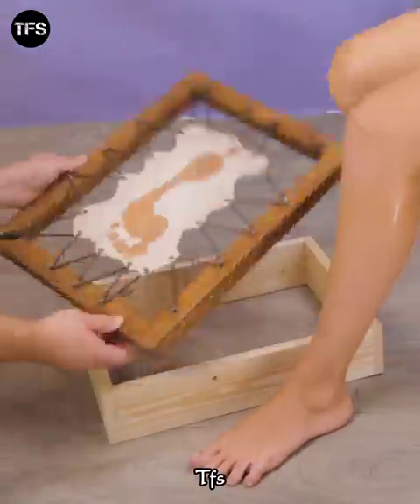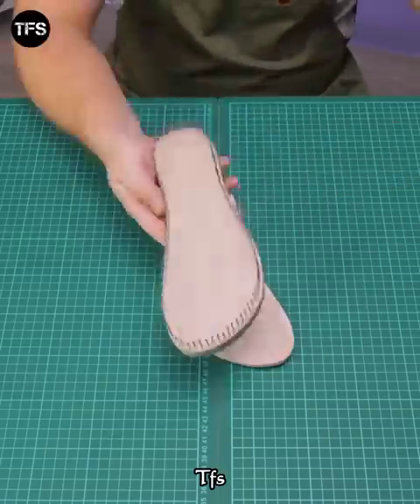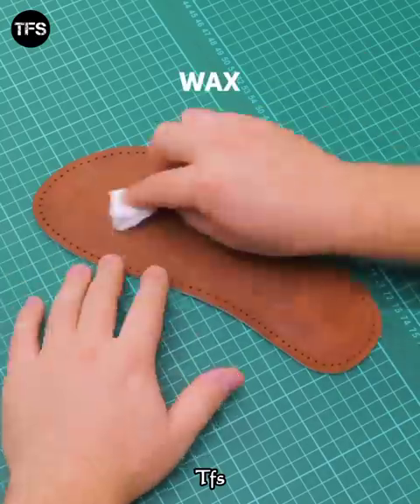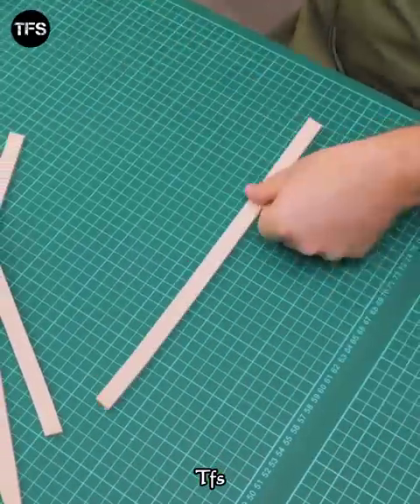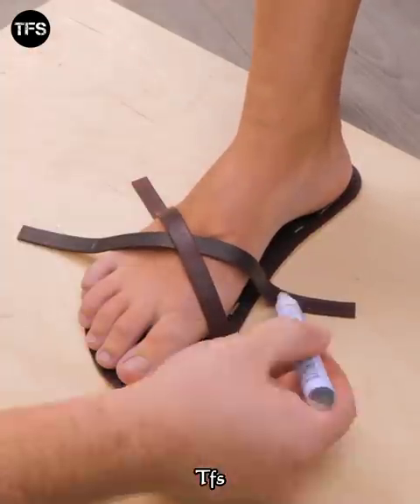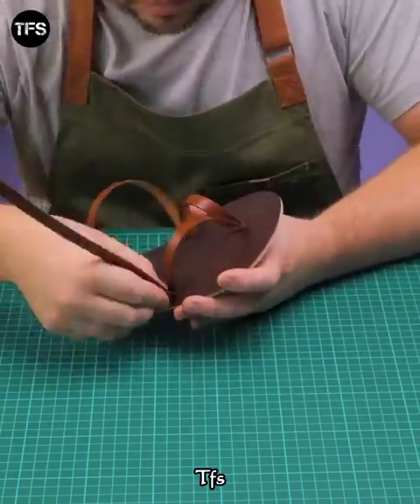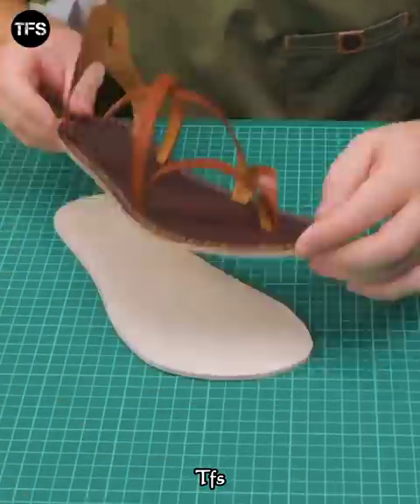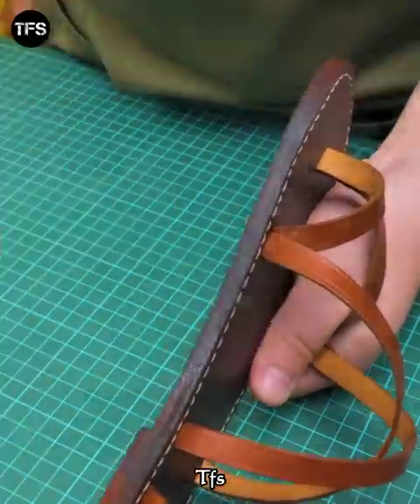இறுதி வரைக்கும் பார்க்க facts in minutes